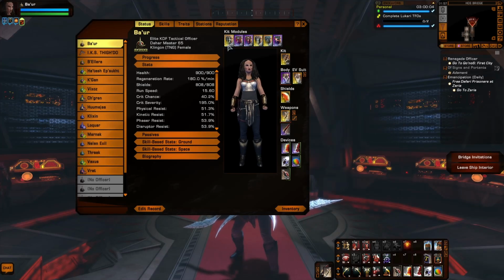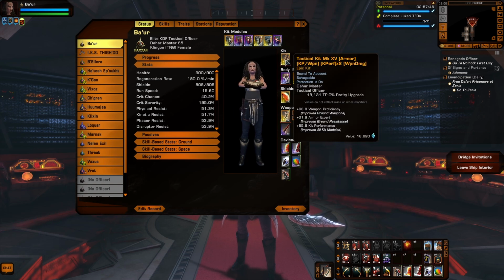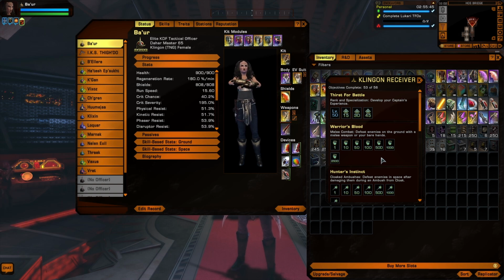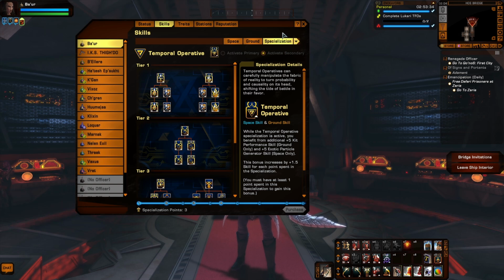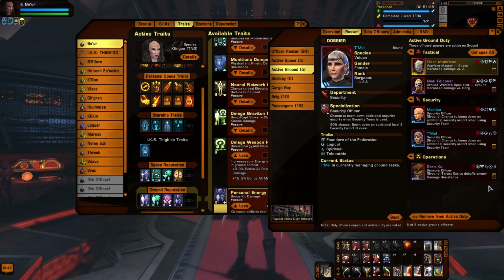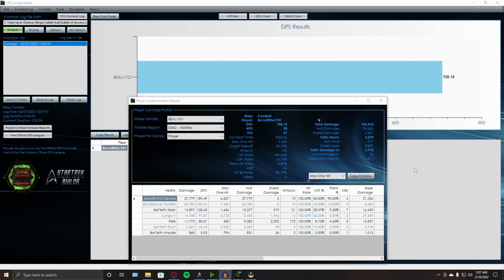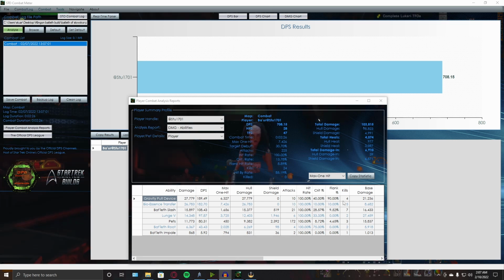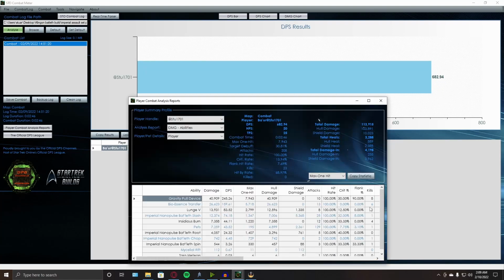Klingon Warrior Melee Build - Star Trek Online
I hadn't planned to do this video, but I've had this build for a while and with the KDF Recruitment event coming back, this seemed like a good time for it.  So here it is, my Klingon themed melee build.  It's definitely not meta, but its a pretty unique way to play the game and could spice up your ground combat.

0:00 - Intro
0:34 - The Gear
7:01 - The Specializations
7:27 - The Traits
8:42 - Duty Officers
9:39 - Build Demonstration
12:13 - Parse
12:31 - Imperial Armament set variant
13:04 - Variant Build Demonstration
16:03 - Variant's Parse
16:15 - Outro

Music: 'Retrofuturism', 'Demon - Instrumental', 'Machine (I'd Rather) - Instrumental', and 'Feel Like Winning' are by Harris Heller from StreamBeats.